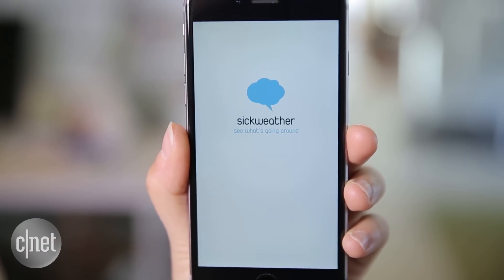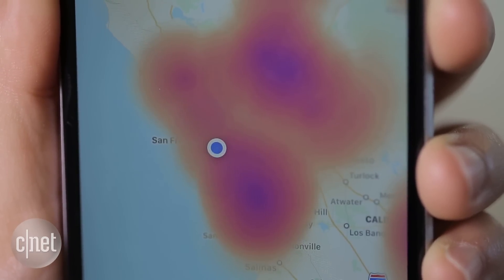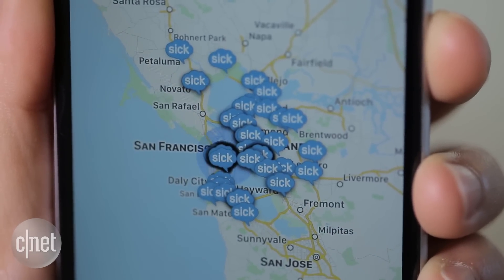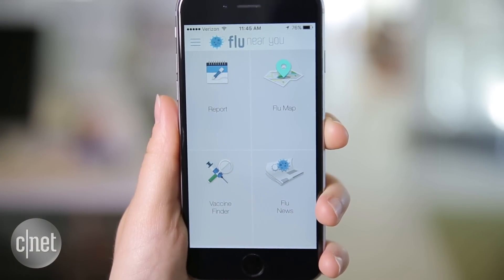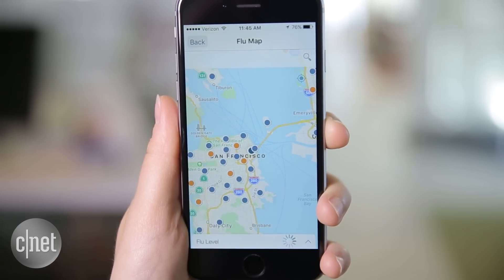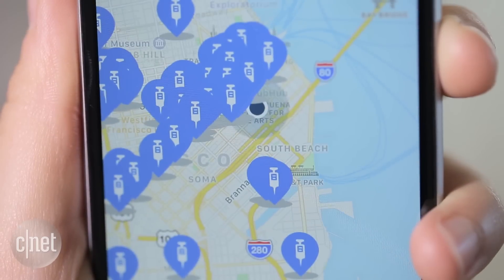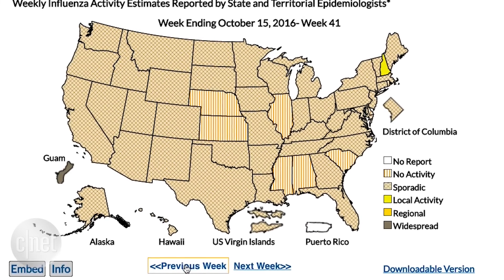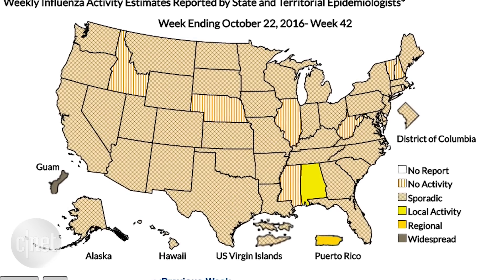Flu-tracking apps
With the onset of flu season, these apps can help you stay one step ahead of viruses.